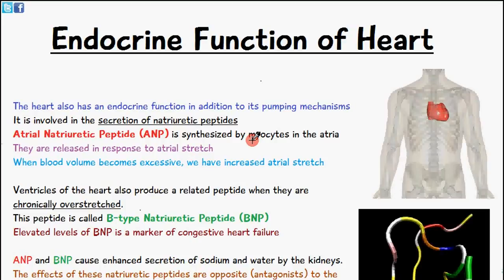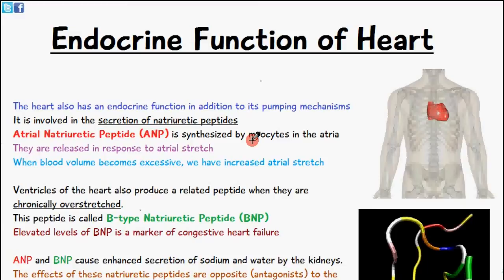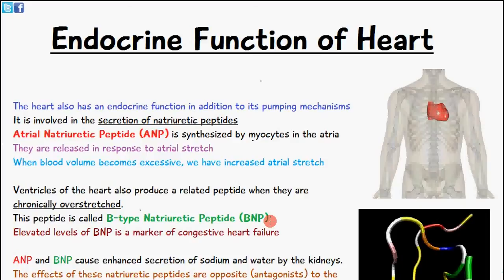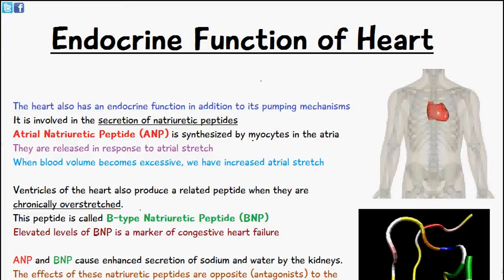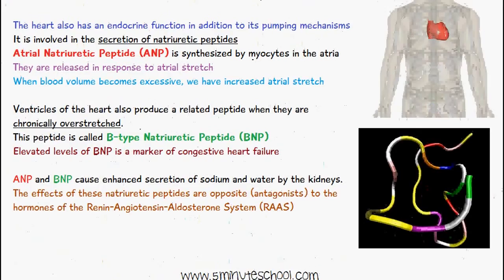Endocrine Function of Heart